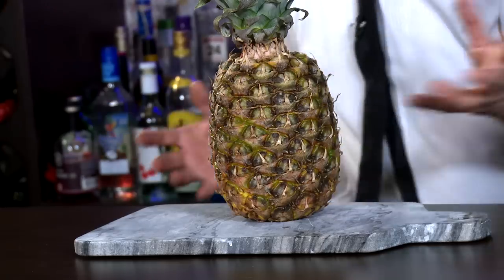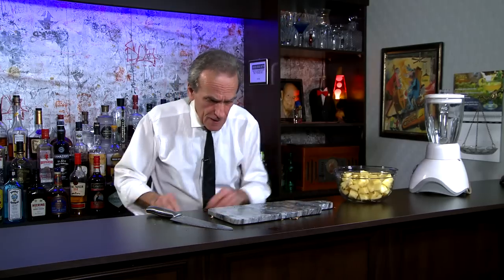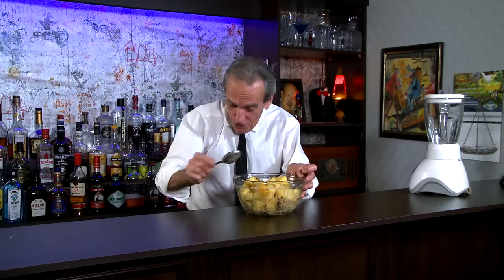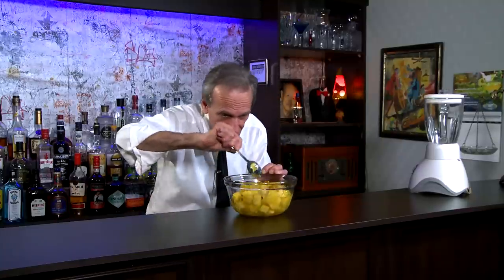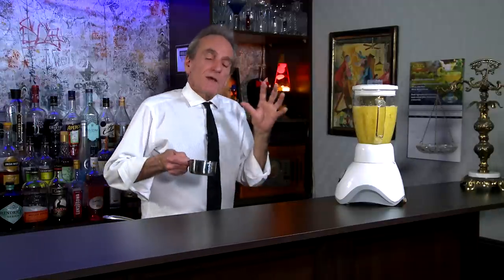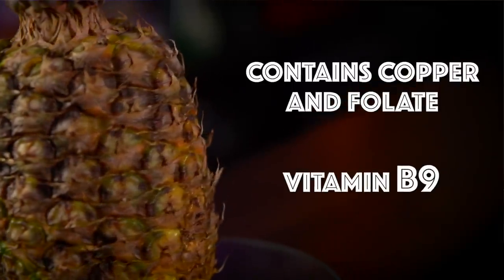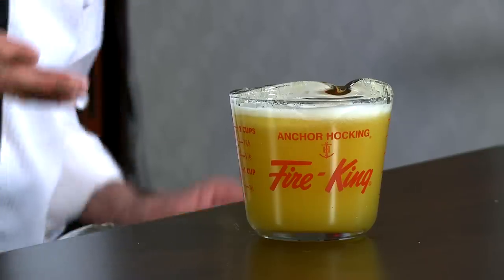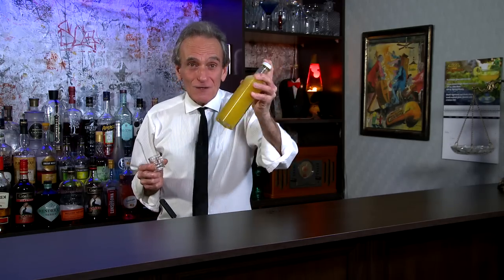THE BEST PINEAPPLE SYRUP RECIPE! For cocktails | BAR TALK AND COCKTAILS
Here in Canada, winter this year just seemed to kick the crap out of us. It's almost the end of May and the sun is just starting to poke it's head out on a daily basis. (I'm really playing into the Canadian stereotype here aren't I?) So in celebration of that, I need to do something tropical. Let's make some Pineapple Syrup. Pineapples are so good for you, and this syrup doesn't require any cooking!

Cheers.

Credits